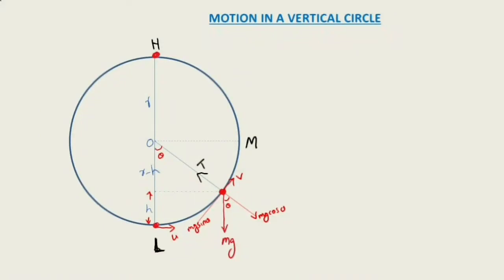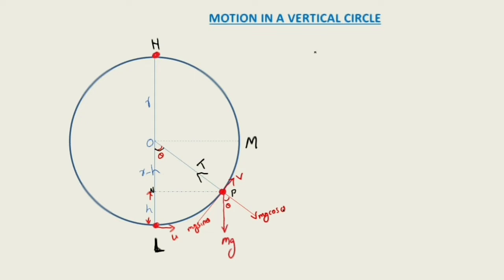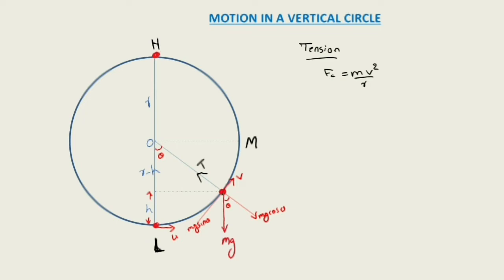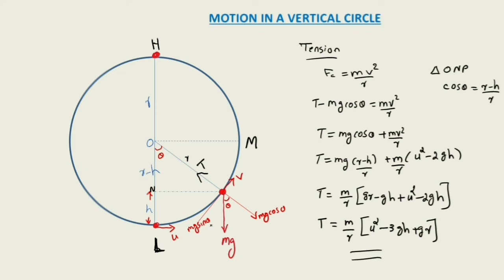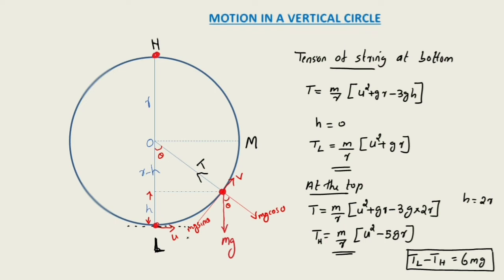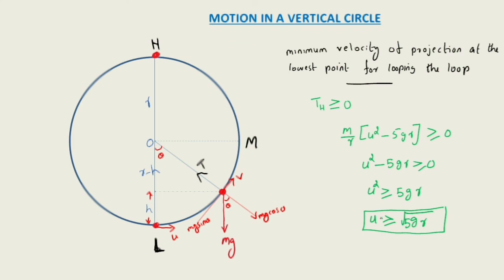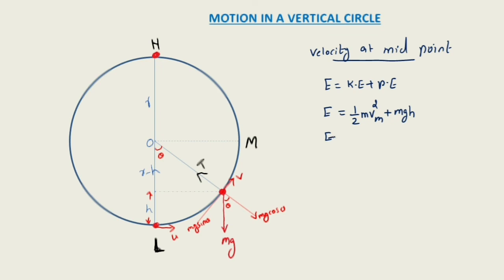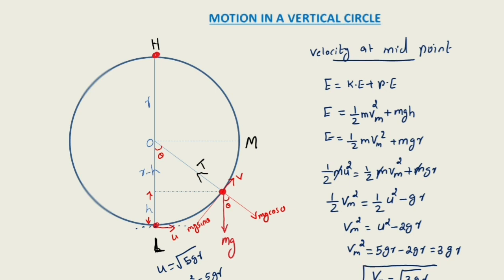MOTION IN A VERTICAL CIRCLE